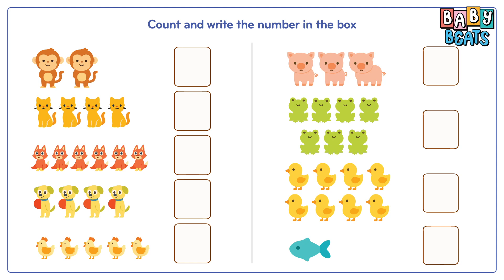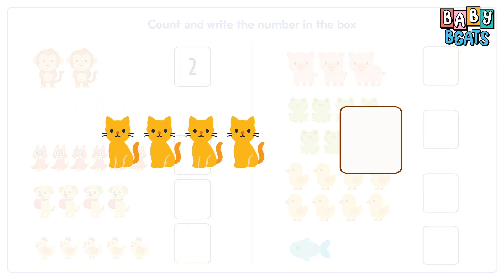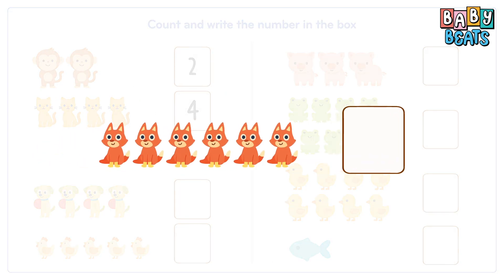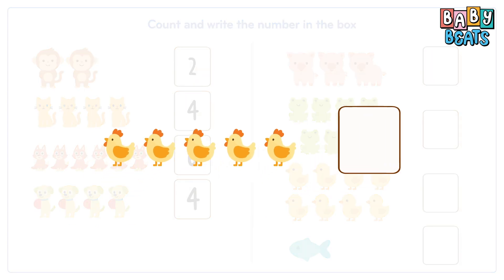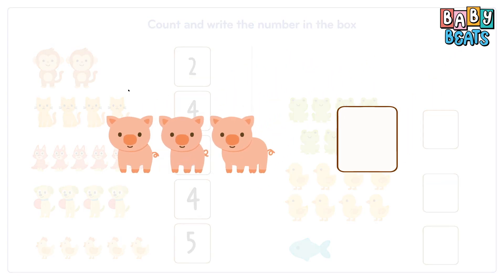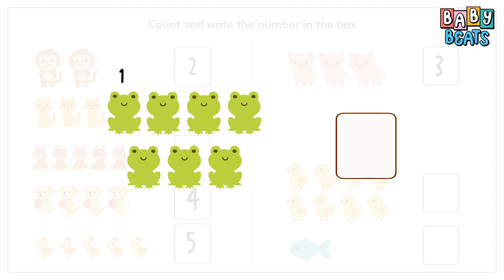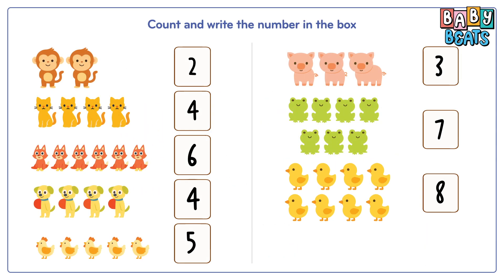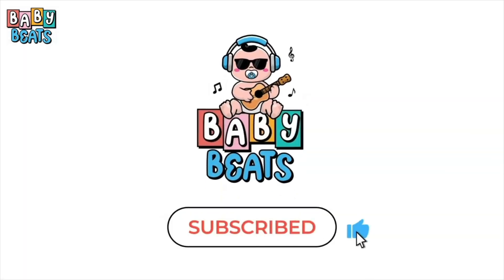Count the Animals 🐒🐱🦊🐶🐥 & Write the Numbers | Fun Math for Kids 🔢✨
Let’s count the animals together and write the numbers in the boxes! 🐷🐸🐥🐟
This fun counting activity helps kids learn numbers, practice observation, and build early math skills. Perfect for preschool and kindergarten learning. 🎓📚